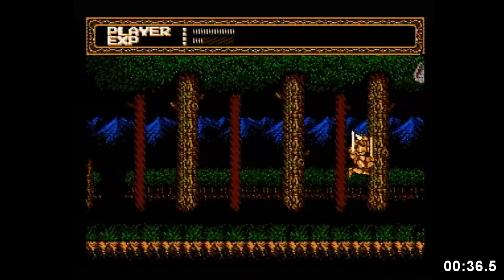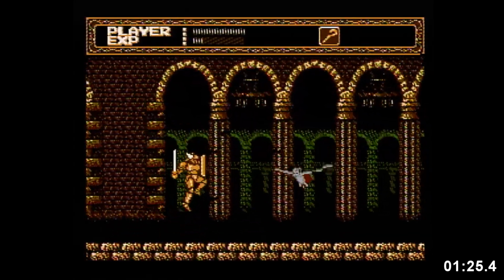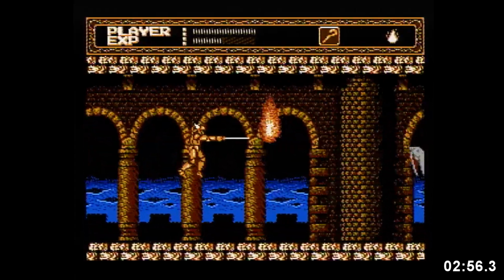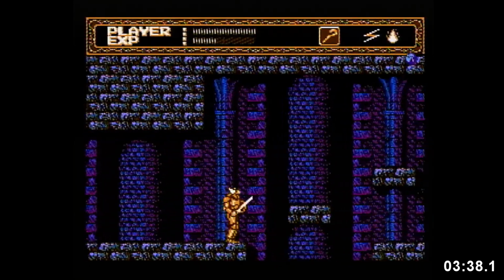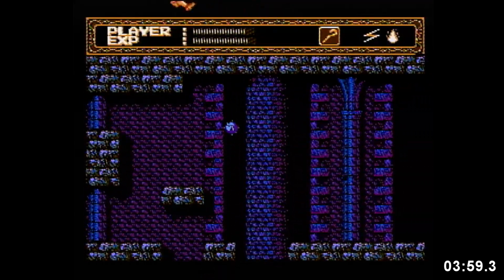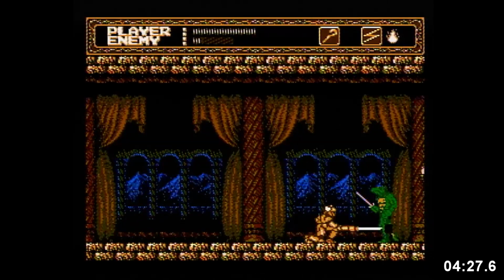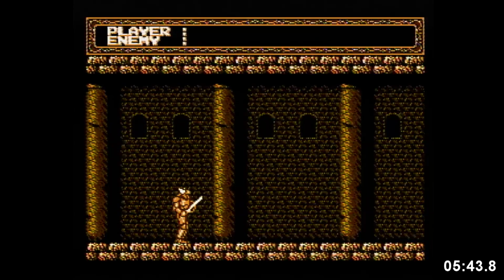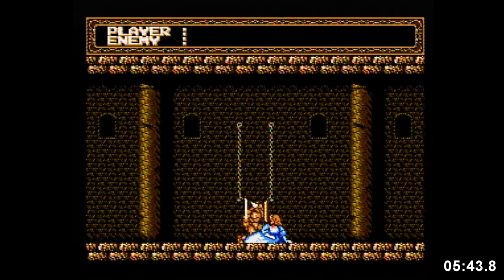Sword Master Any% (NA) Speedrun - 5:43.8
Originally recorded on April 21st, 2023. Played on a real NES, on a (very expensive) real cart, with an adapter to use a SNES controller. My favorite NES game of all time, this speedrun is defined by challenging jump mechanics and having a lot of luck-based elements.

For the live Twitch VOD (which also contains a Tap Cam to show how I execute the inputs), check out this

I plan on speedrunning this game forever, so I will go for a sub 5-40 (and beyond?) some day. I also improved my PB on the Japanese version, which I will hopefully upload at some point in the next few weeks.

See you next upload~

- Claude